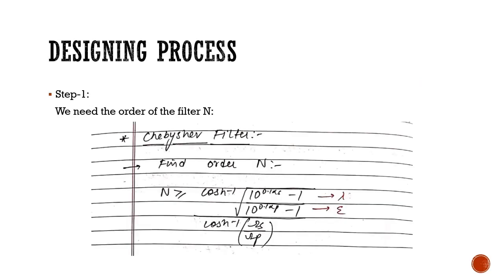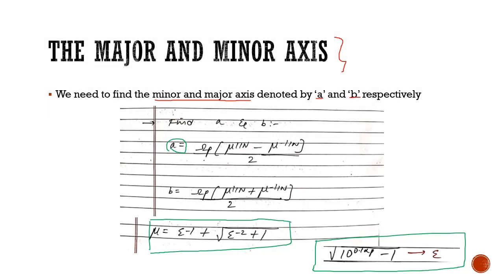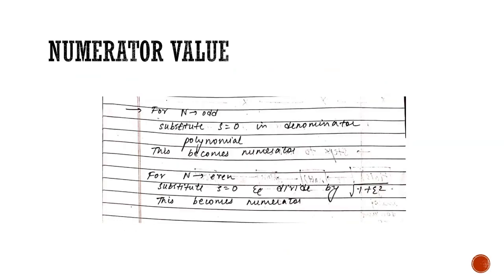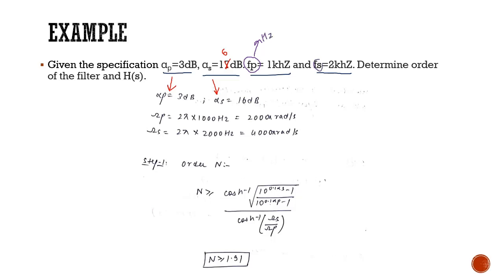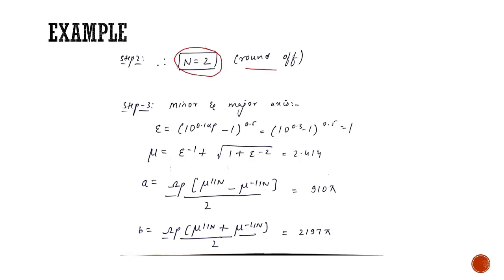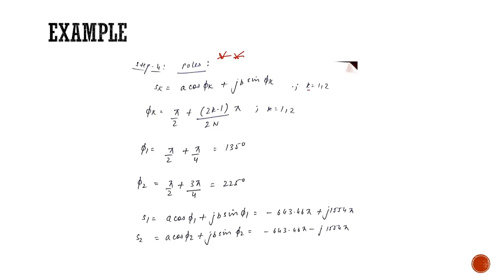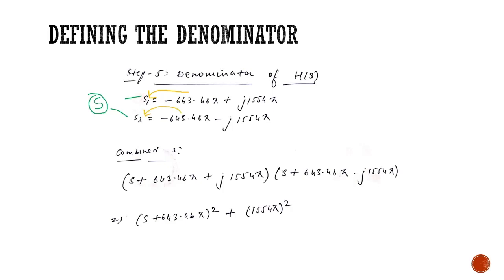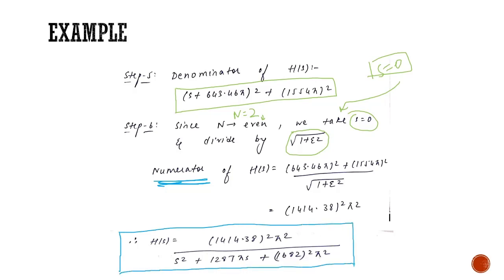Chebyshev Filter Design|DSP|EEE|ECE|Electronics|Engineering|Signal Processing|Signals and Systems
Designing Chebyshev filter explained with example